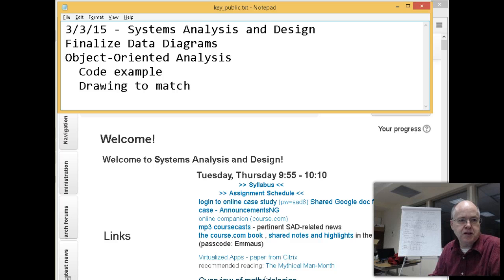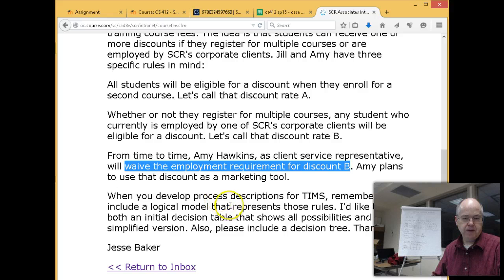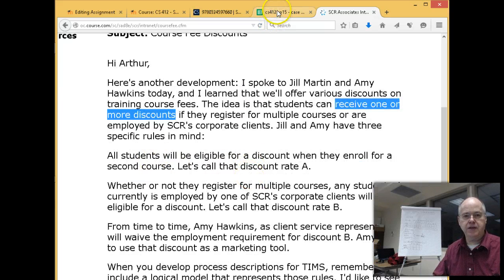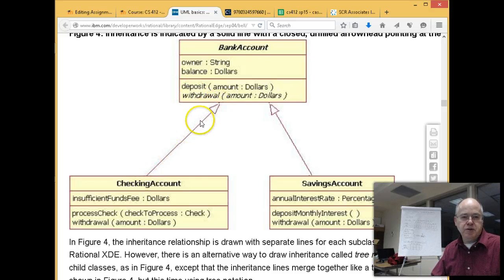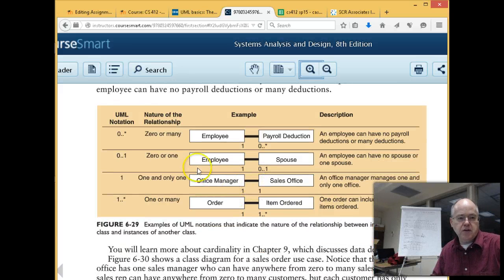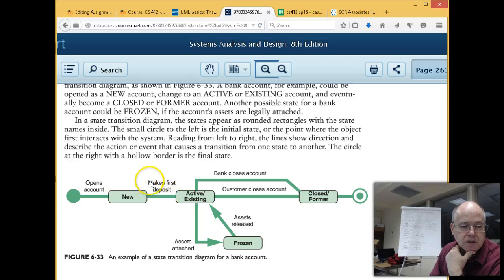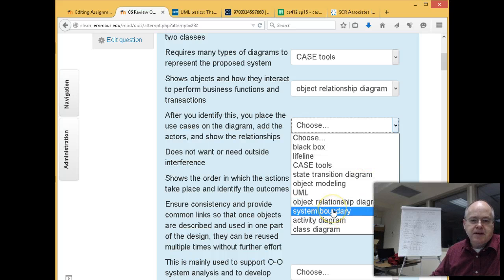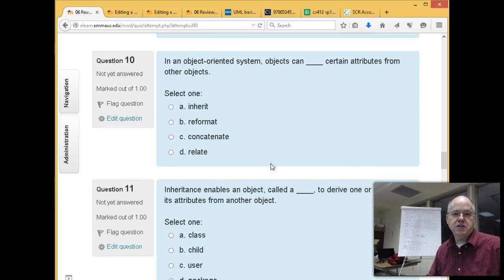cs412 sp15 3/3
Object Modeling, UML, Decision Table (case study)